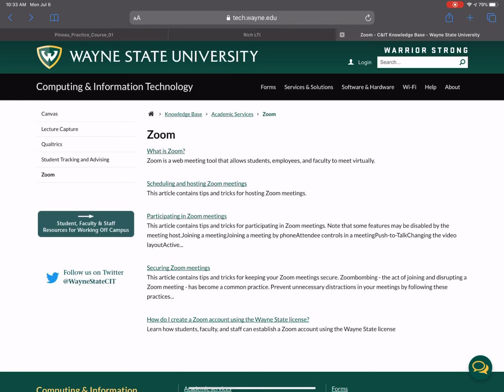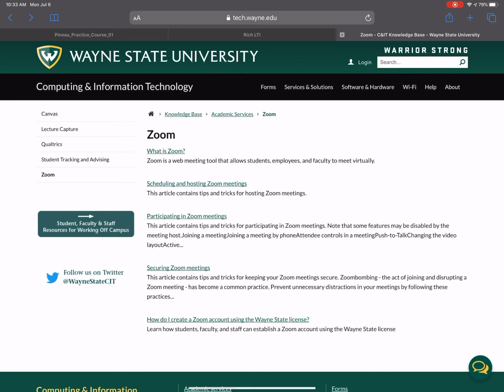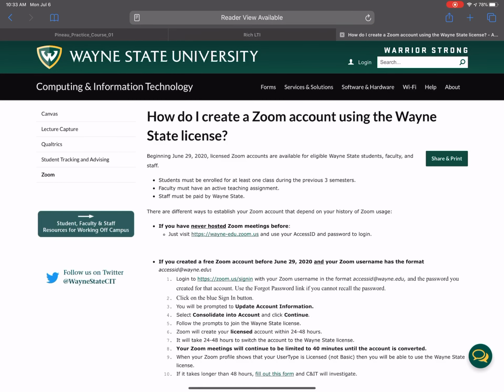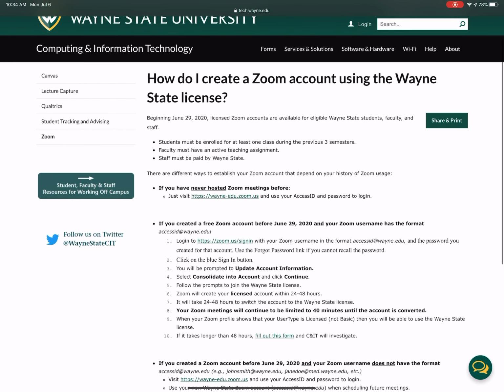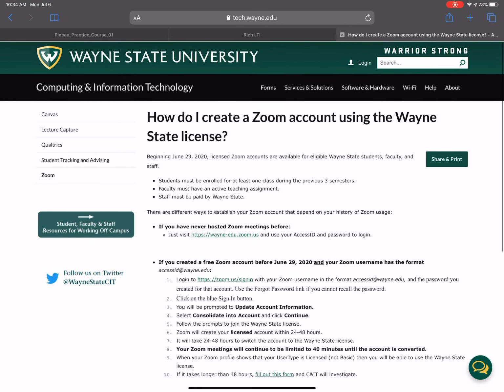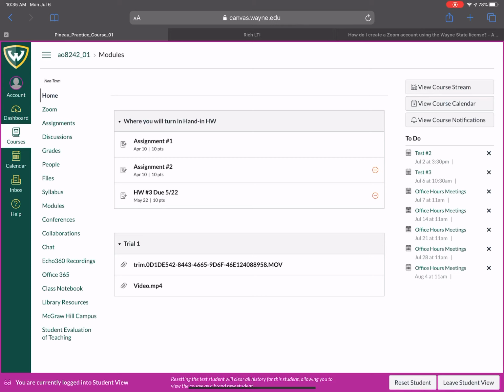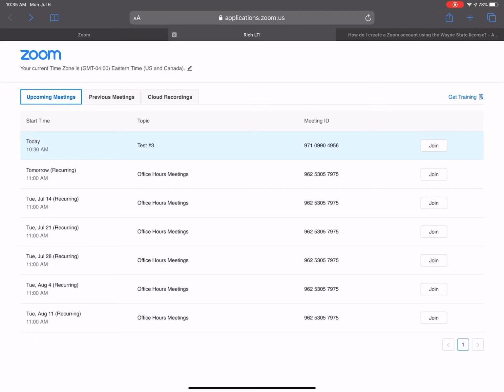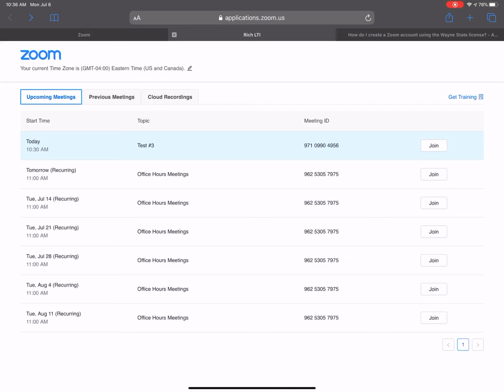How to access Zoom in Canvas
This is for WSU students who need to know how to access Zoom in Canvas.